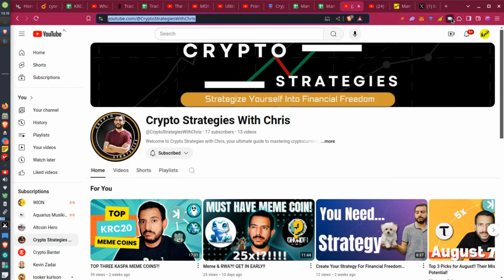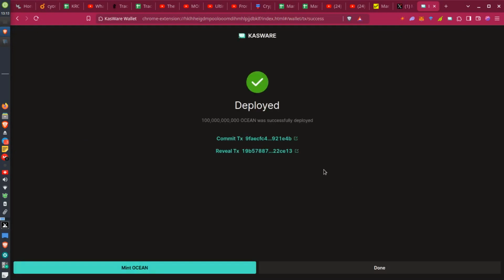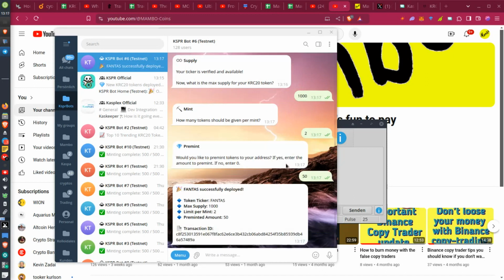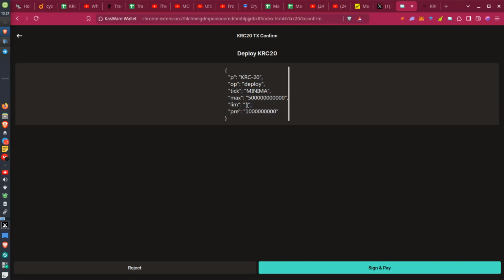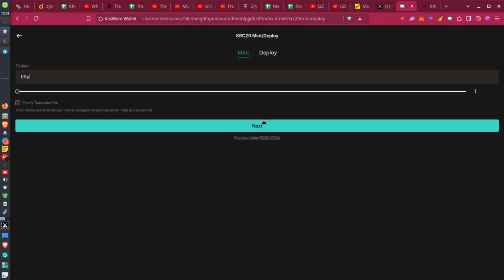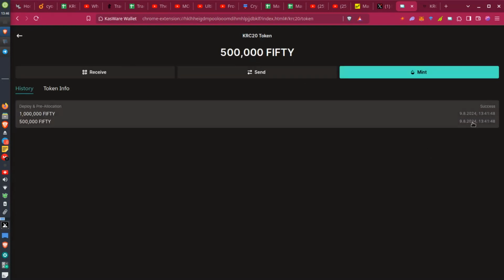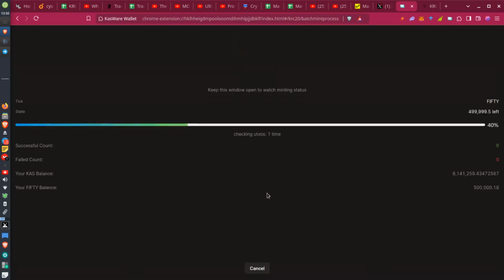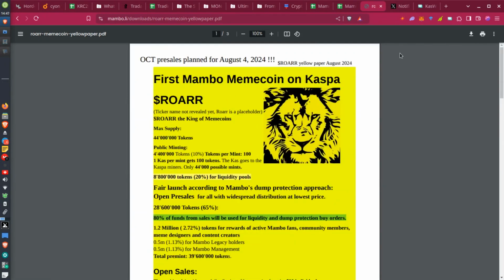How to deploy KRC-20 Tokens on Kaspa with Kasware and KSPR Wallet